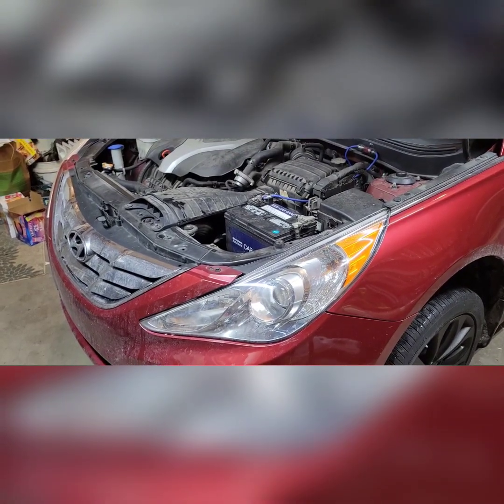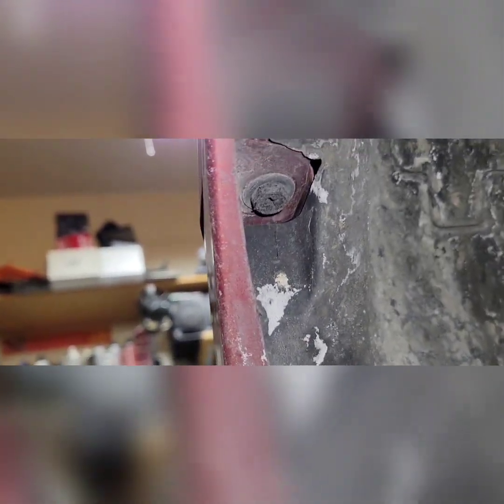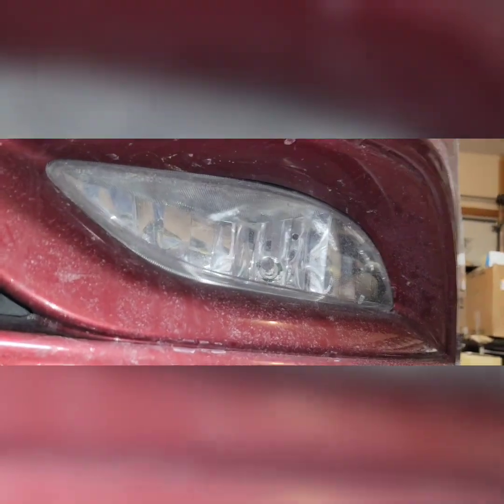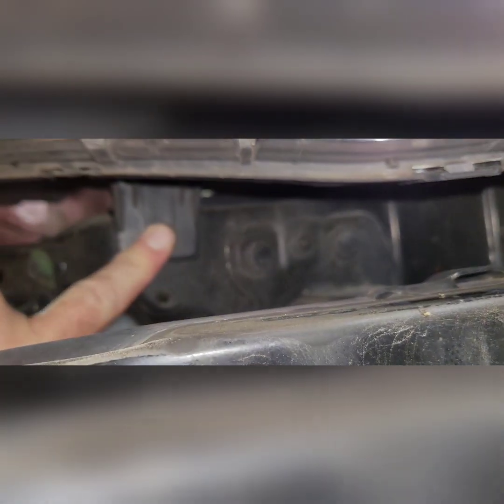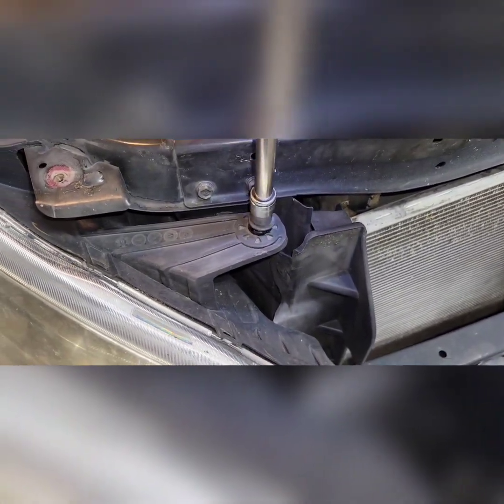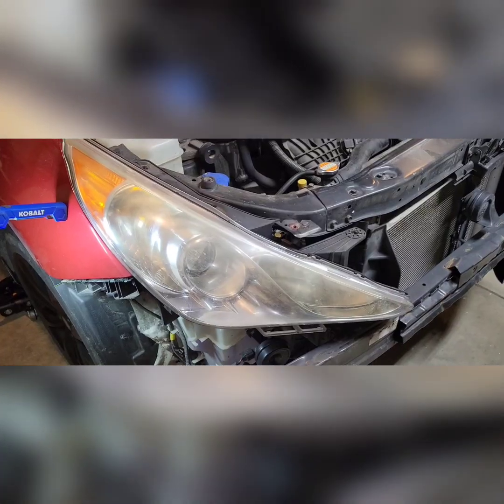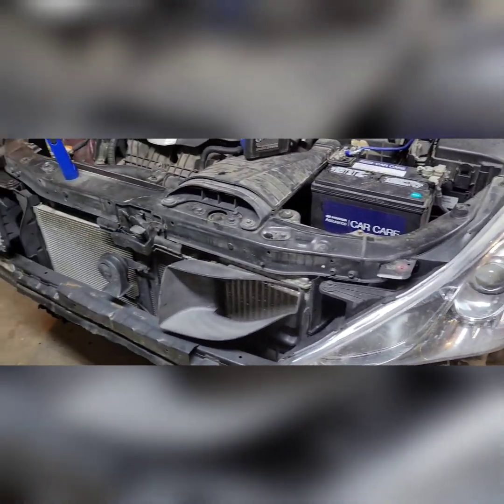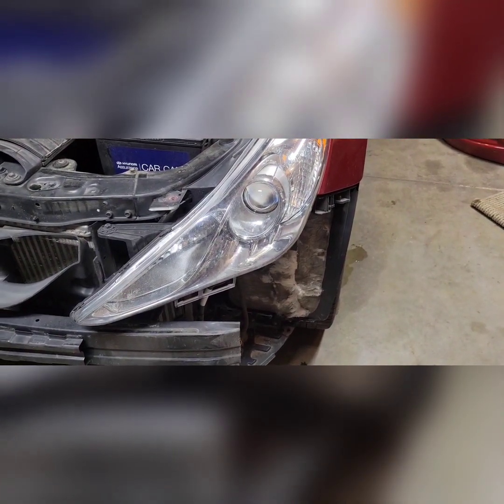2012 Hyundai Sonata headlight assembly replacement.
I'm replacing the factory headlight assemblies in an attempt to fix the low visibility problem that is a known issue on these cars.

Headlamp assembly info:
JSBOYAT , mfg# HL-11-14HI
uses standard H7 bulbs